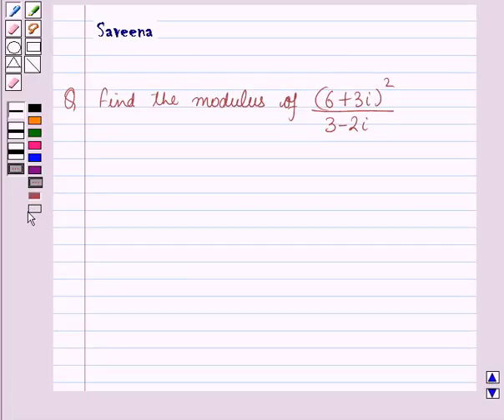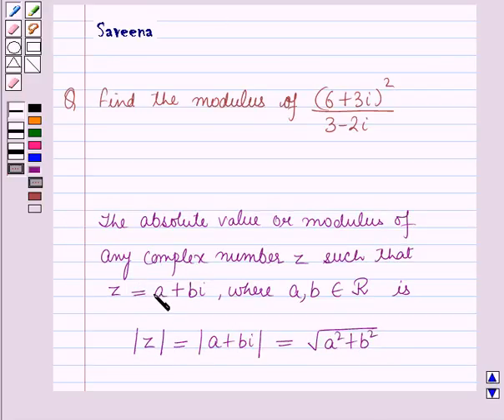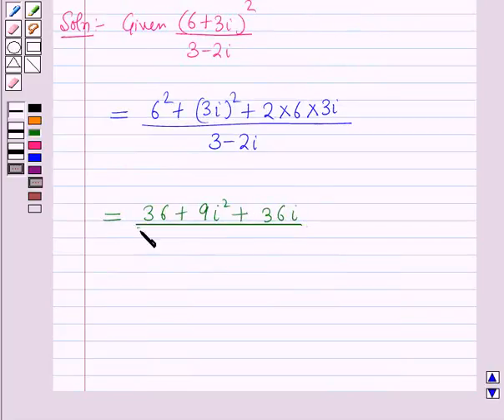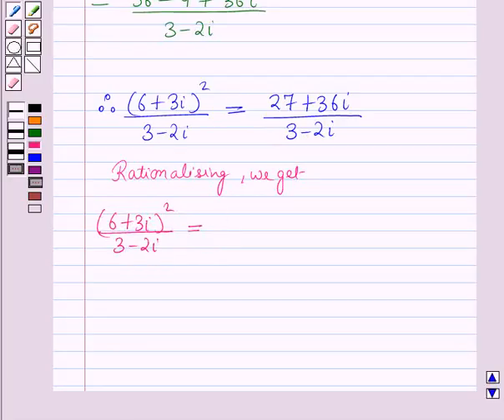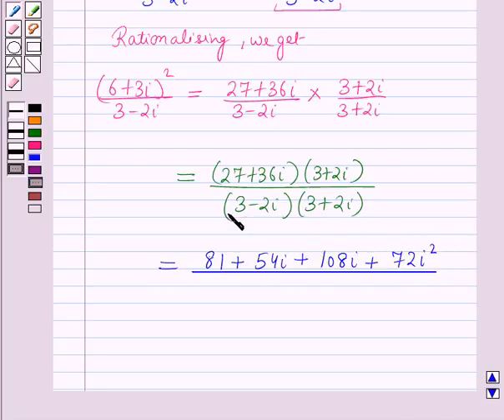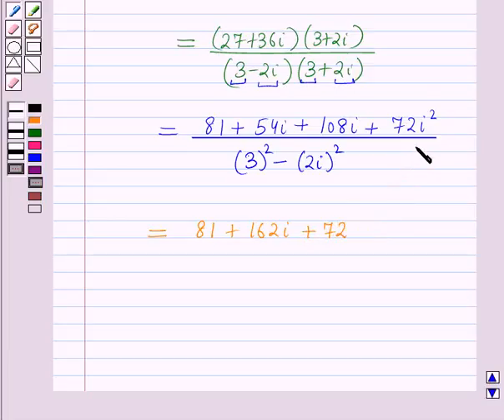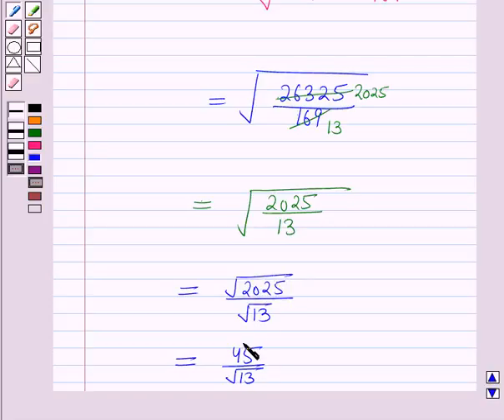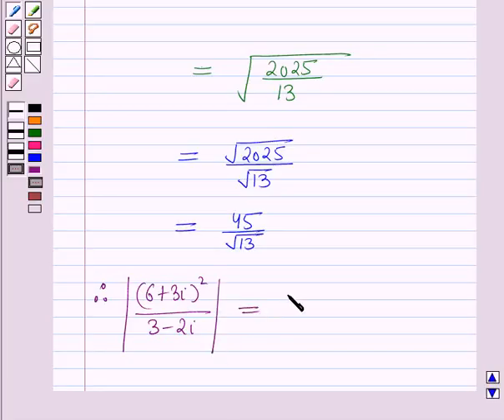Maths XII ICSE 20 SE6